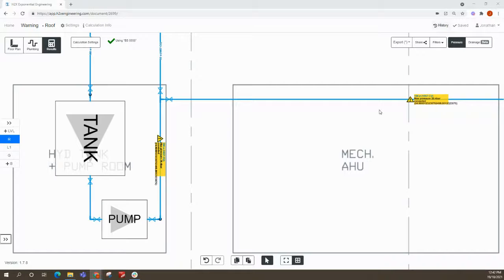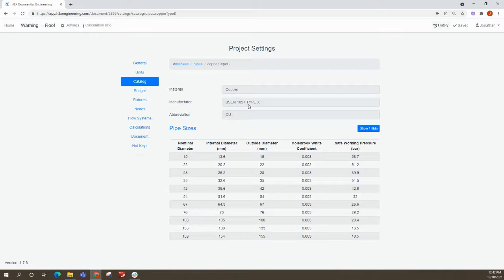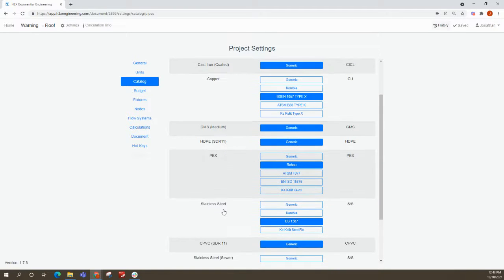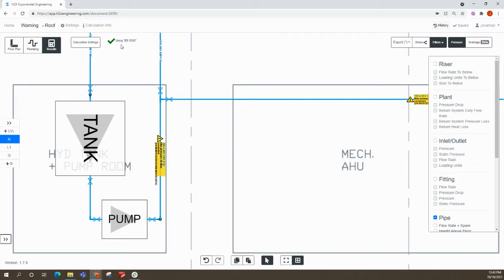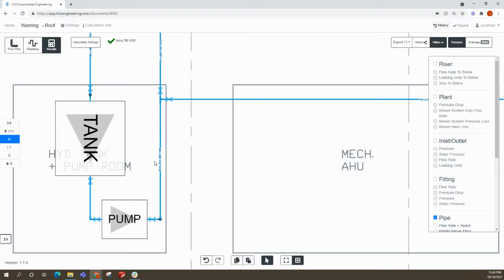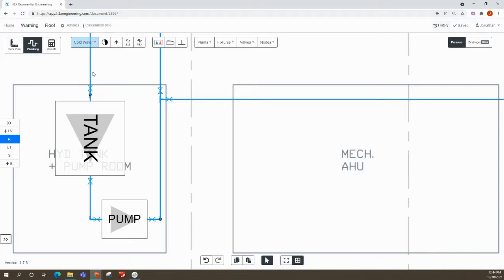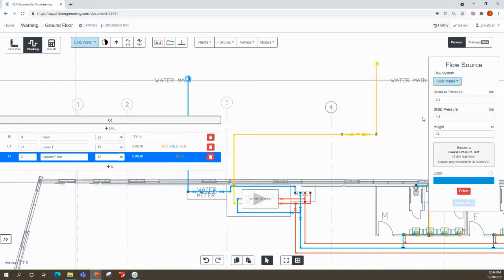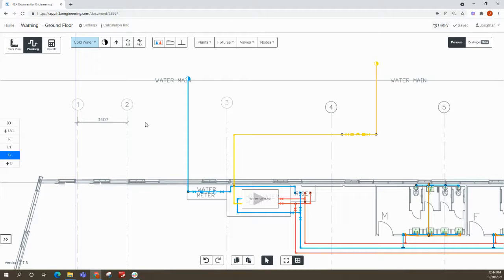Warning - Safe Working Pressure of Pipe Exceeded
This video explains why H2X's plumbing design and calculation software will provide a warning when the safe working pressure of a pipe is exceeded.

To resolve the warning, we recommend:

1. Changing the pipe material e.g. changing from copper to steel

2. Changing the pump duty and/or add pressure reduction valves to the system

3. Review the inputs for floor level heights, flow source pressures and height, and pump duties to see if there is an incorrect input.